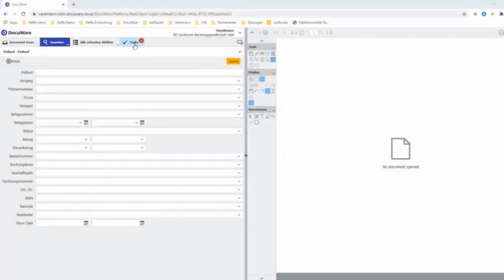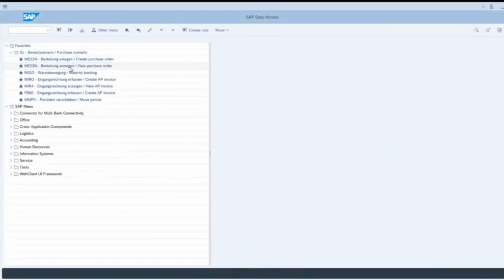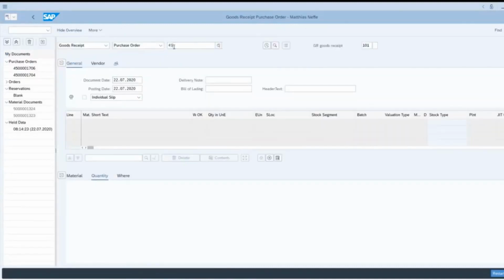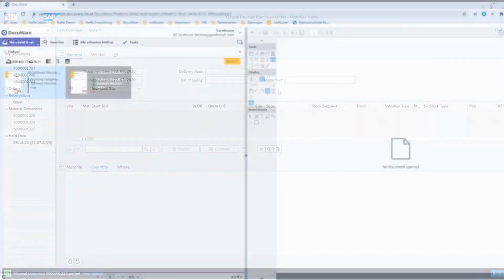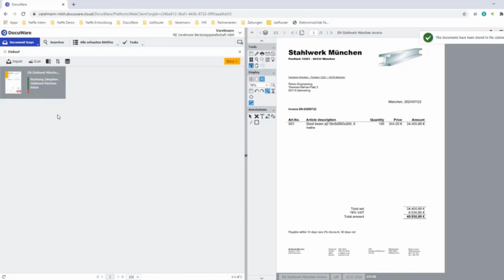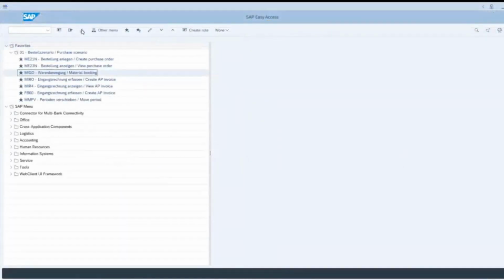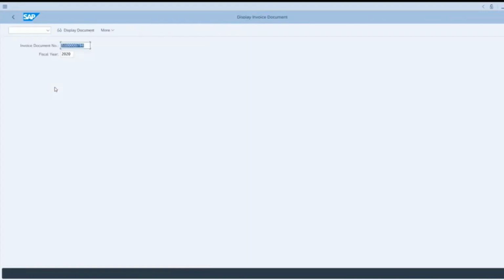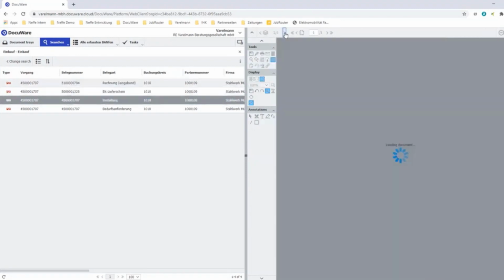DocuWare SAP Integration Demo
Coreform is a Docuware Implementations partner in Australia
Here's a demonstration of Docuware and SAP integration for a Procure process scenario.